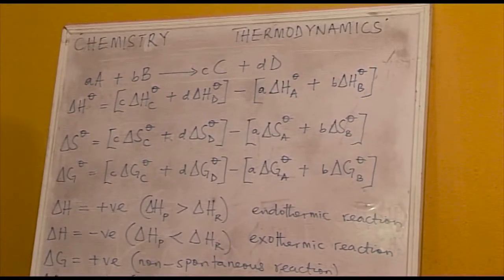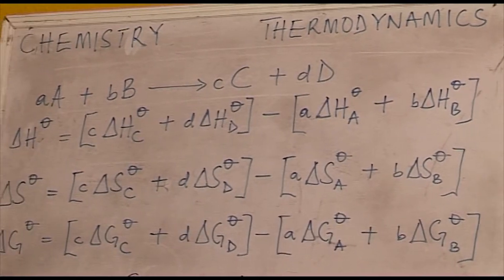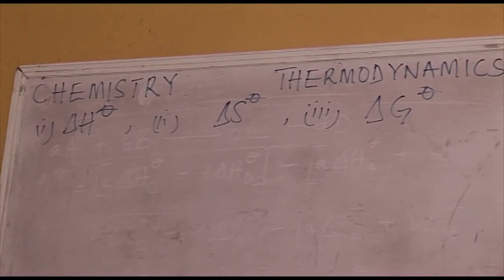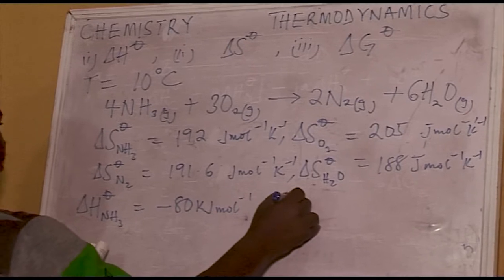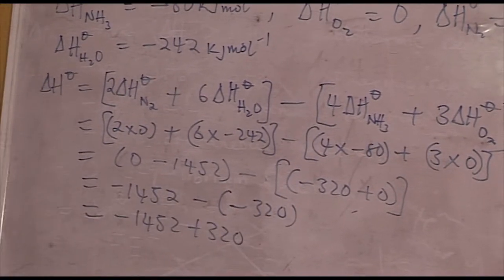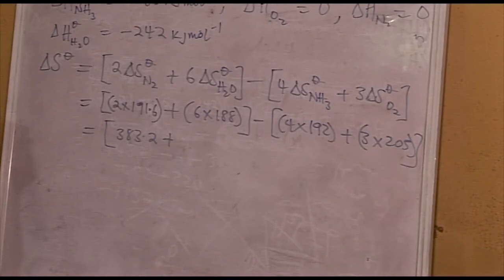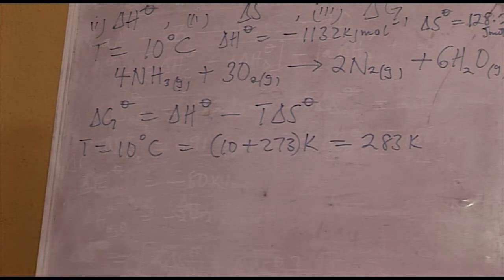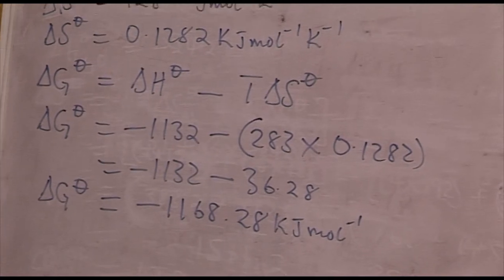JADXCEL ACADEMY- CHEMISTRY (THERMODYNAMICS)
Welcome to the Classroom,

Subject: CHEMISTRY

Topic:  Thermodynamics

We will be Covering the Basics of the topic, then move gradually to solve questions with the basic knowledge we have.

If you have any Question,topic or suggestions. Please Drop that in the comment section below

Jadxcel Academy